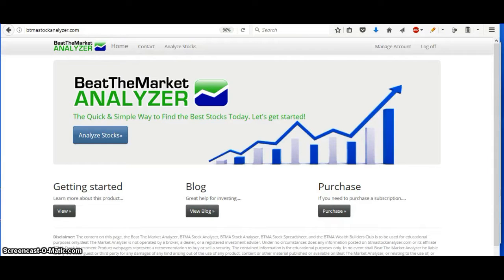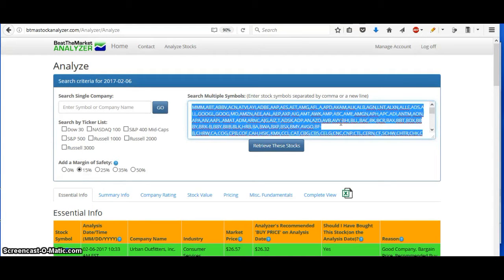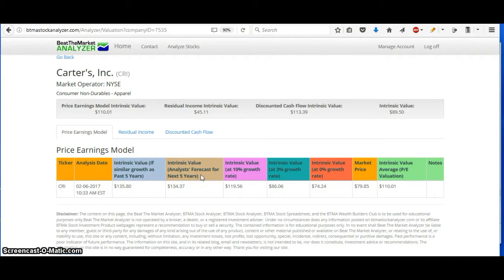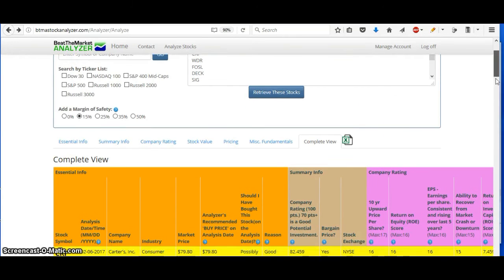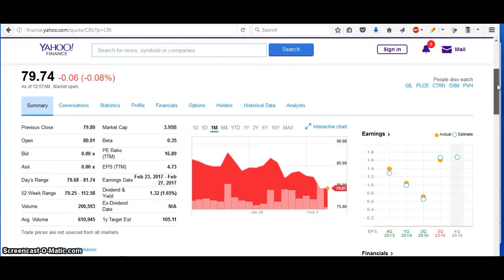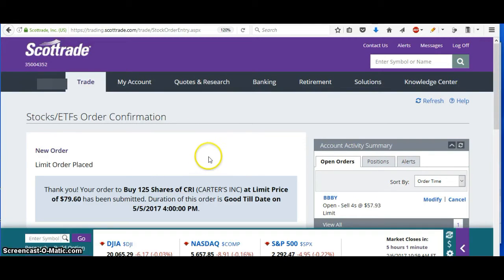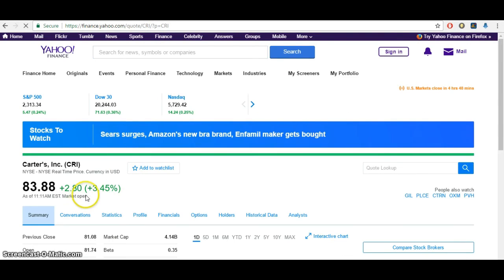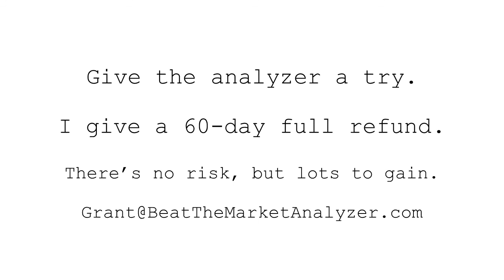BTMA Stock Analyzer Summary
Click the link above to Try the BTMA Stock Analyzer for free.